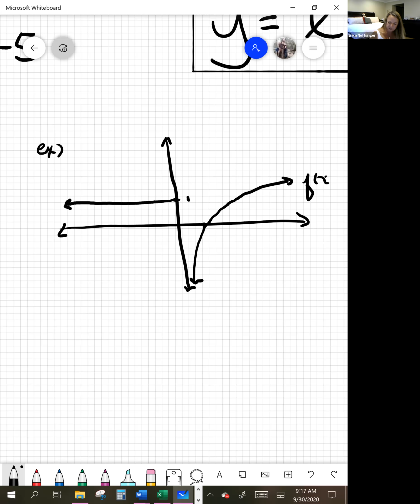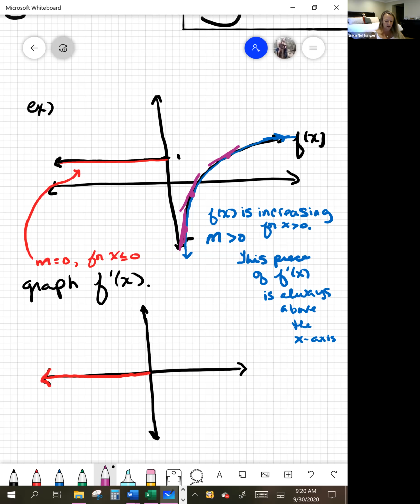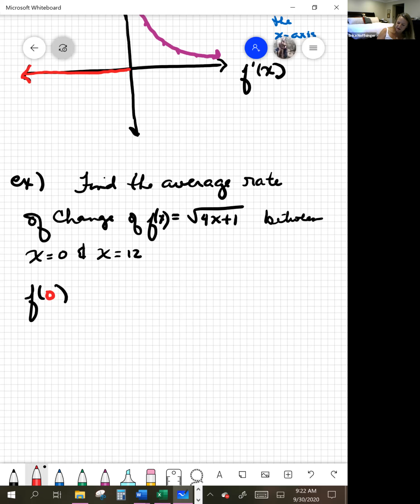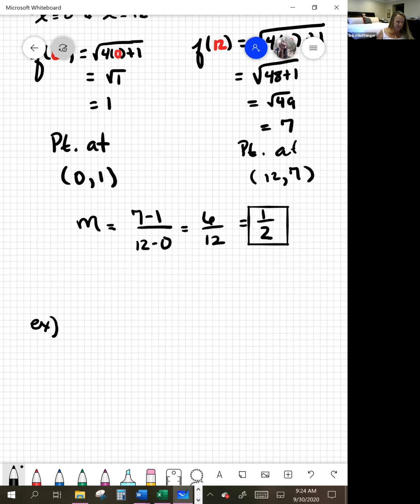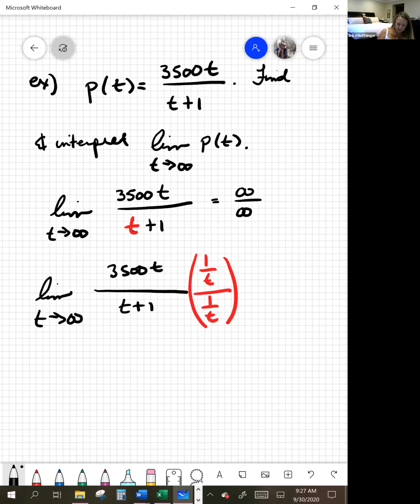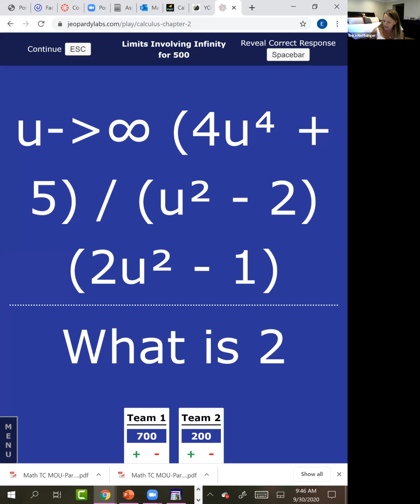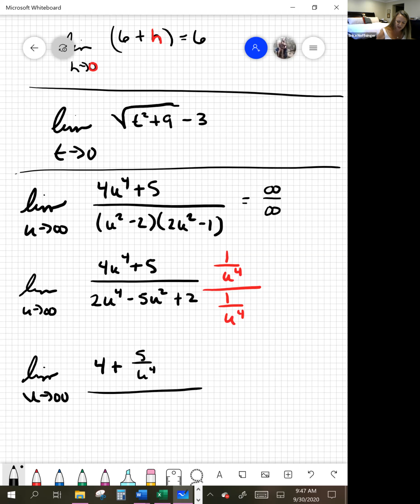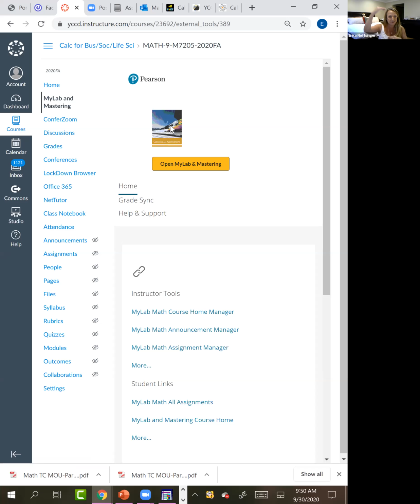Review for Test on Limits, Continuity and Derivatives - Continued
Review for Test on Limits, Continuity and Derivatives,